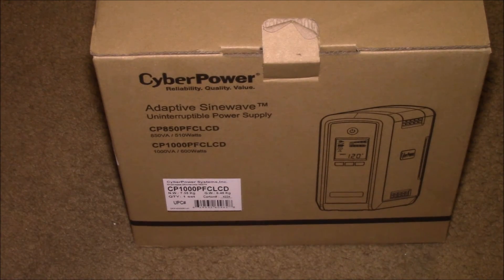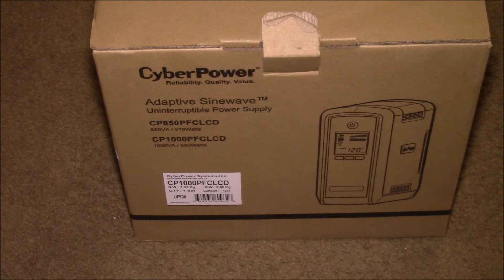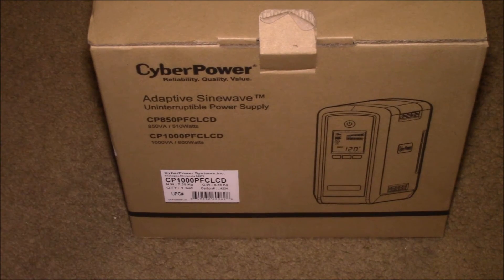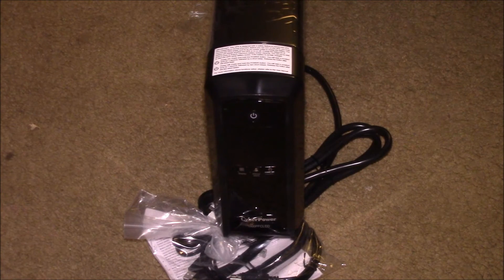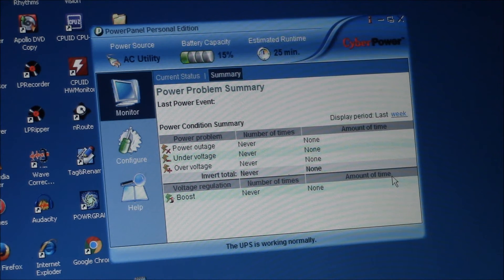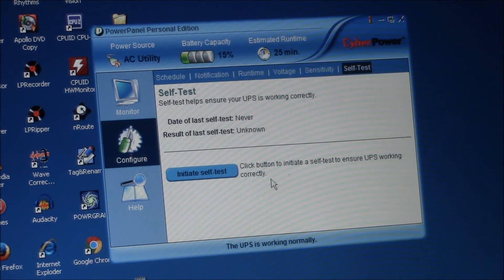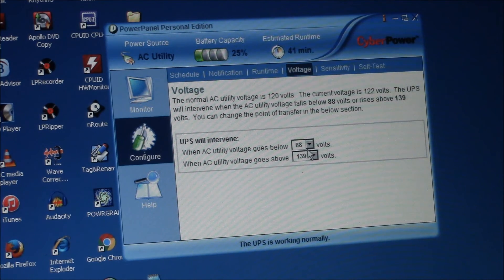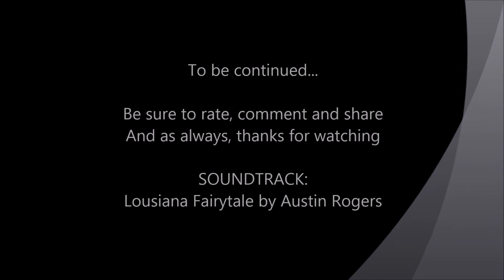Cyber Power CP1000PFCLCD UPS, Unboxing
Let's take a first look at a small UPS for my Synology NAS.

I've been running my Synology Diskstation for several years now without any sort of backup power.  Recently we've had a few power glitches that caused the NAS (Network Attached Storage) to shut down.  I lost no data, but the SSD cache that I use to speed up access lost it's contents and that takes several weeks to warm back up to be fully effective.

I decided that was a good solution for my needs.

The UPS is rated at 1000VA or 600W, it has a sine wave like output that works with modern Power Factor Corrected (PFC) power supplies common in PCs and NAS devices due to a sine wave output.  It also is a line interactive unit, meaning it has a voltage boost mode for brown-outs where it can boost up low utility voltage.  It's also listed as supported by my DS1513+ NAS
so I pulled the trigger and purchased one.

Inside is a 12V, 9AH sealed lead acid battery, I'll do some load testing later to see how much energy capacity it has.  The unit also has an LCD display with load, battery state of charge and time remaining among other values displayed.

Model number breakdown:
CP = Cyber Power
1000 = 1000 volt-amps
PFC = Power Factor Correction power supply support
LCD = LCD display

Intro/Outro:
Louisiana Fairytale by Austin Rogers